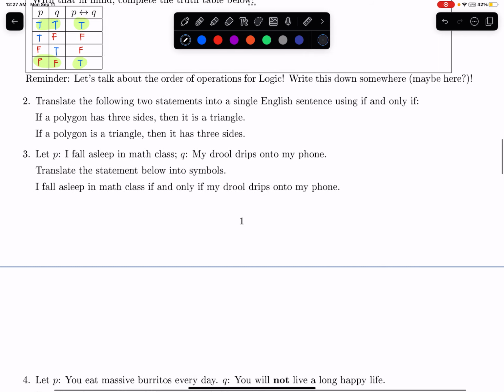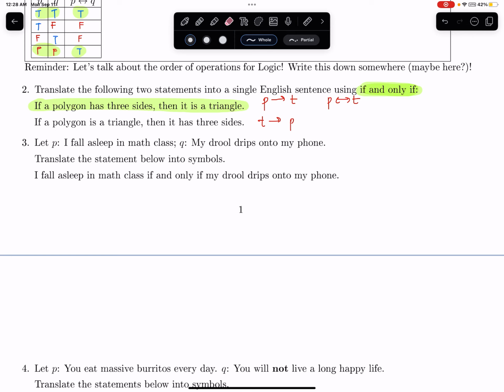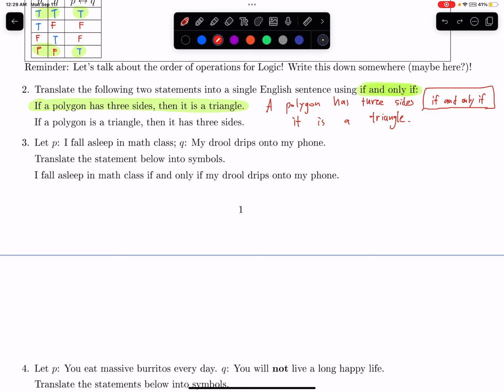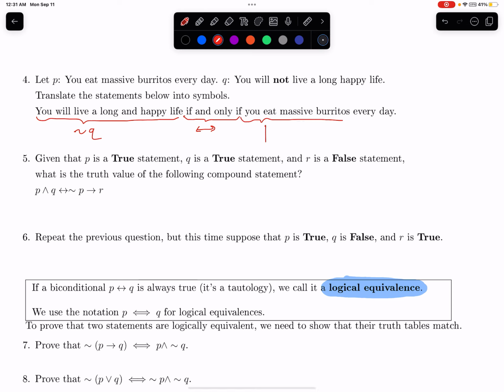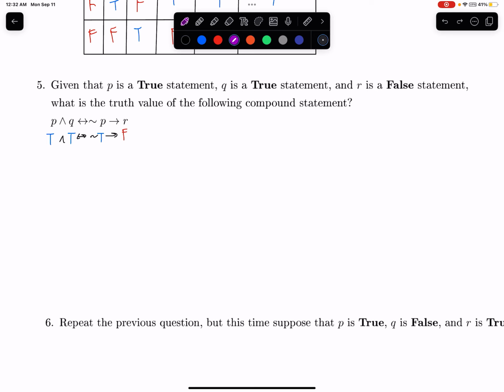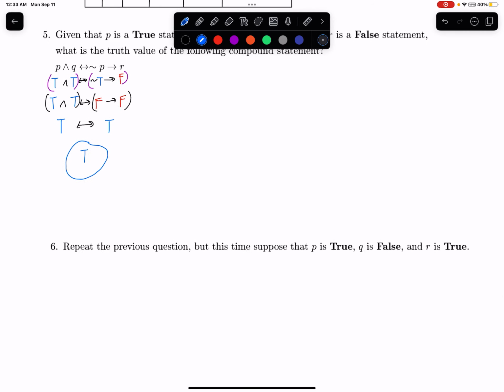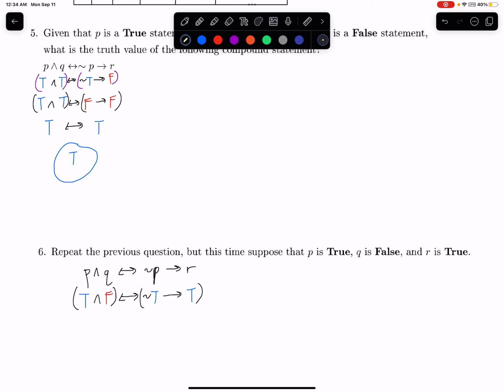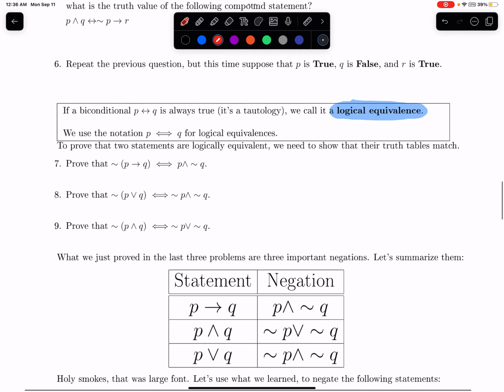3.3 (part 2 of 3)